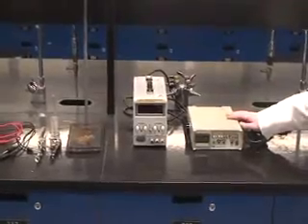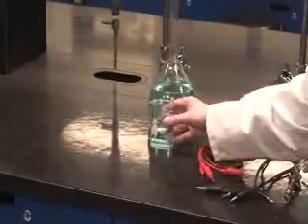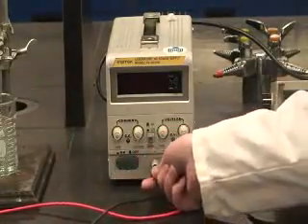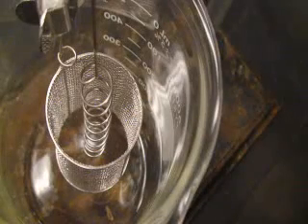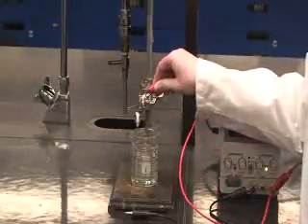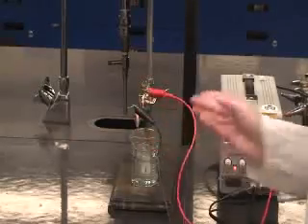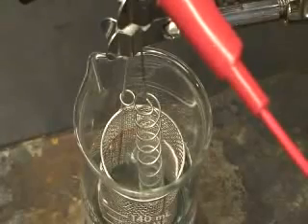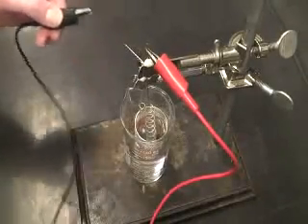Instrumental set-up of Electrogravimetry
Title: "Instrumental set-up of Electrogravimetry"